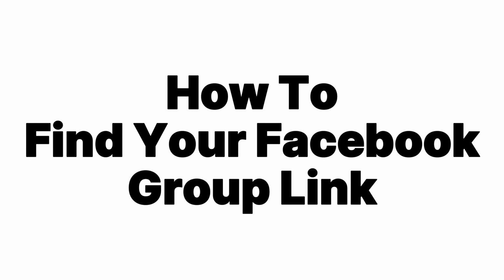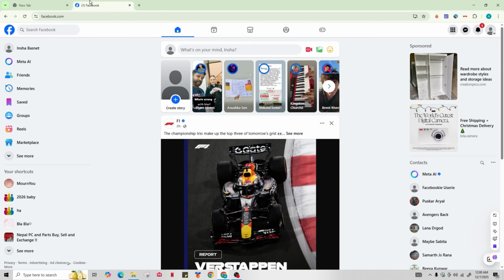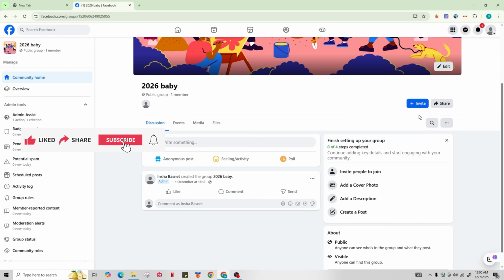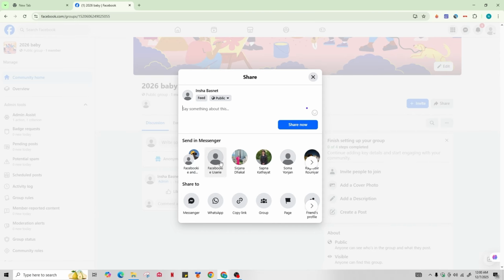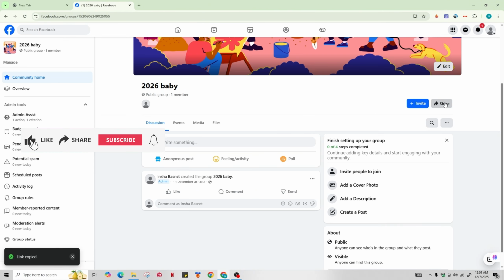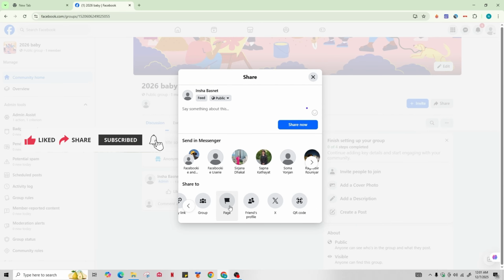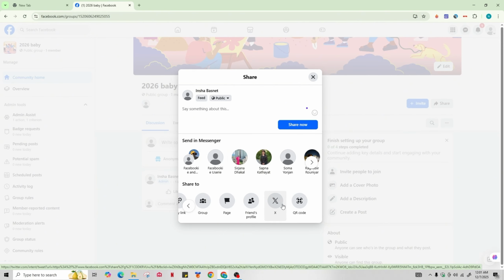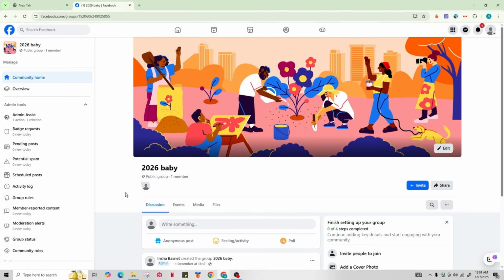How to Find Your Facebook Group Link 2026 – Share, Invite & QR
Need to share your Facebook group but can’t find the link? 🔗📱 This step-by-step 2026 guide will show you exactly how to find your Facebook group link, share it with others, and even use a QR code to invite new members quickly and easily!

Whether you’re managing a business group, community page, or private group, this tutorial will help you invite members and grow your Facebook group faster.

What You’ll Learn in This Video:
✅ How to find your Facebook group link on mobile (Android & iPhone)
✅ How to copy and share your group URL on desktop
✅ How to invite people directly via link
✅ How to generate and use a Facebook group QR code
✅ Tips to grow your Facebook group in 2026

This guide is perfect for admins, moderators, and anyone looking to expand their Facebook community.

📌 Chapters:
⏱ 0:00 - Introduction
⏱ 0:15 - How To Find Your Facebook Group Link